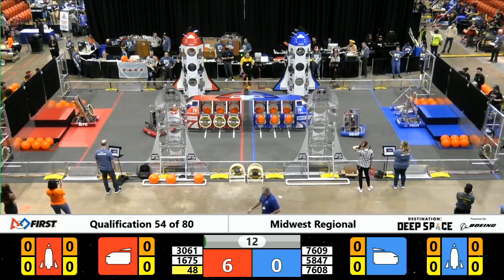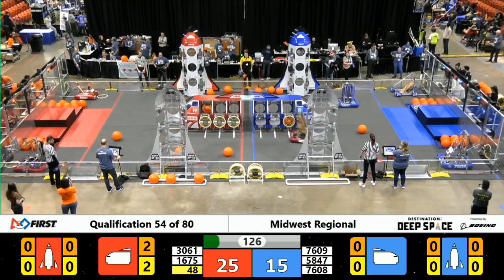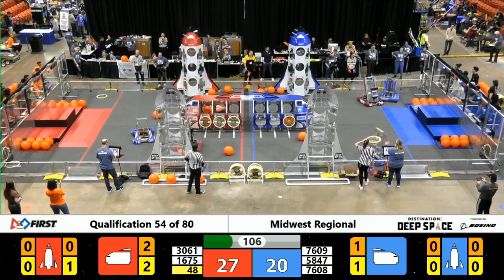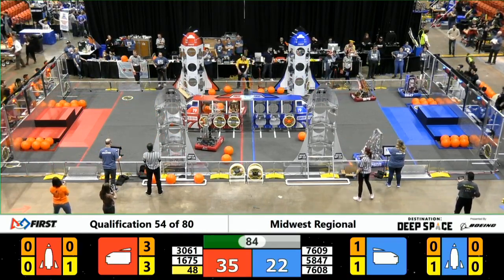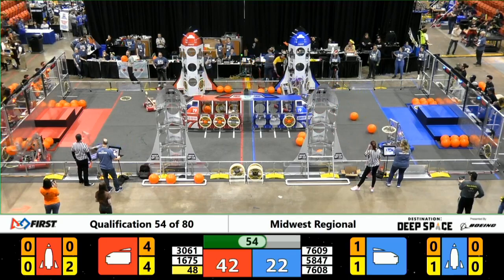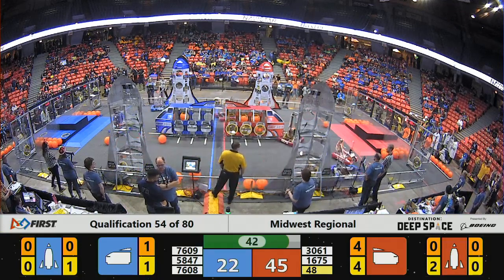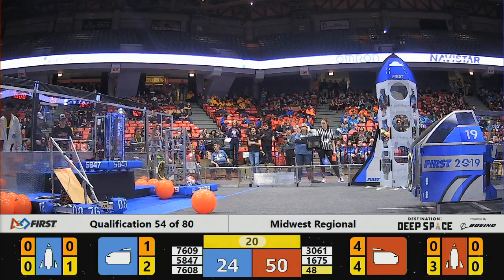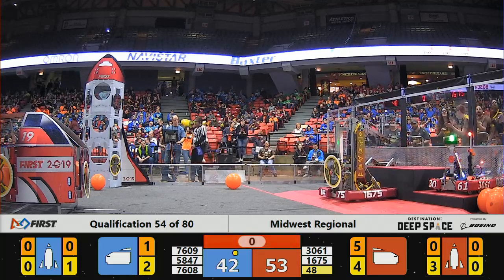Qualification 54 - 2019 Midwest Regional